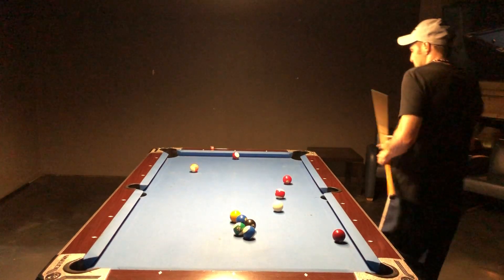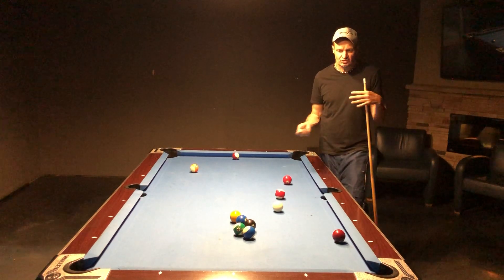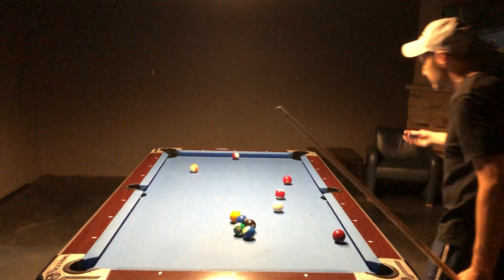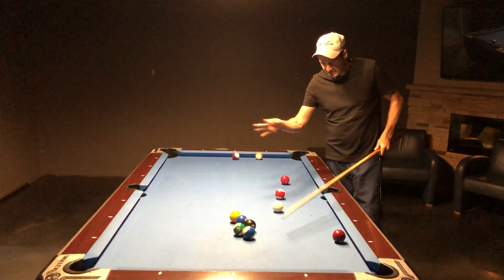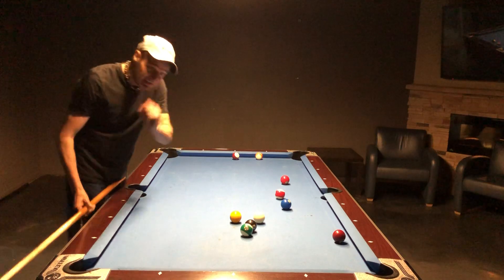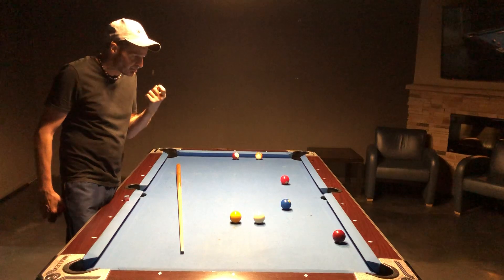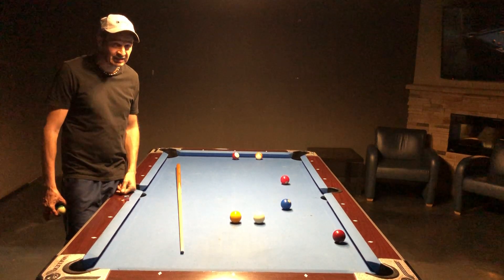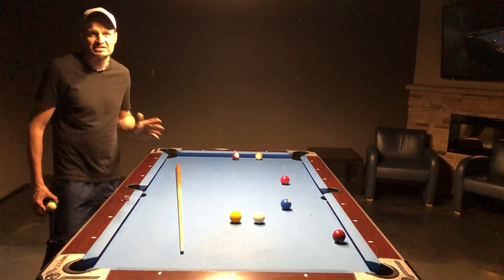Tip of the day 38 Recognizing Dead balls can lead to wins from no where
When balls are clustered don't forget to examine the pack!!!